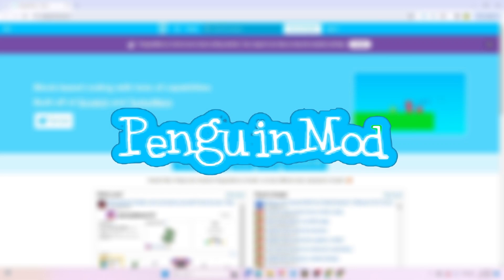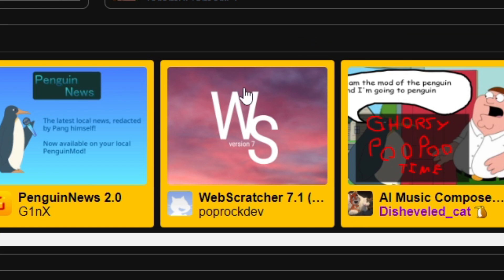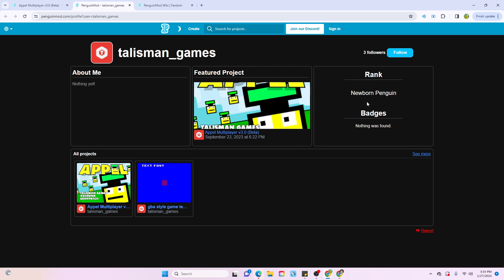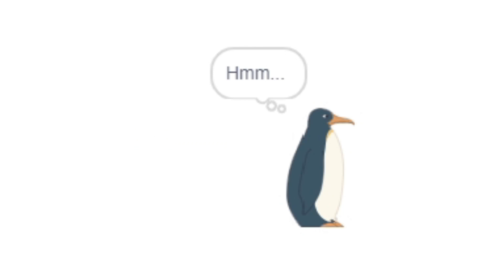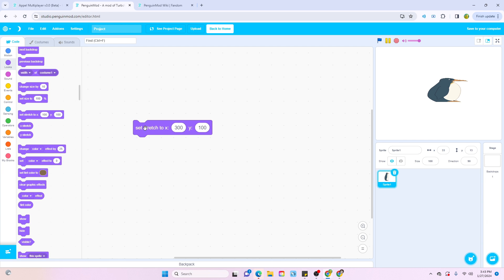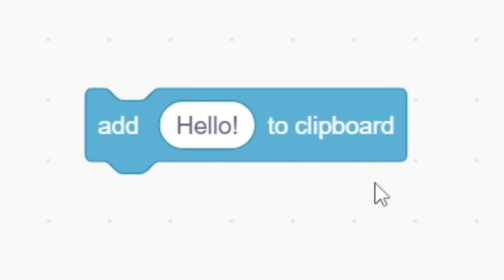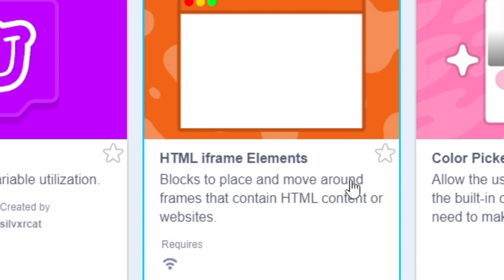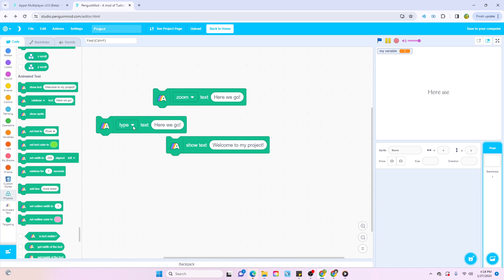The World's MOST OVERPOWERED Scratch Mod!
Today, I explore arguably the world's most overpowered Scratch Mod! Over a hundred blocks (including extension blocks) and over 50 extensions! A completely brand new interface and new features!